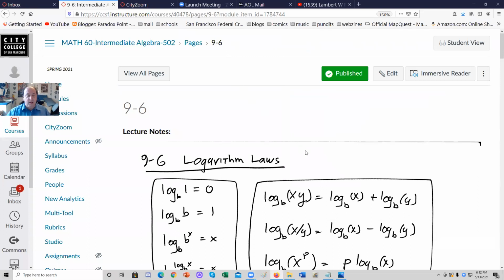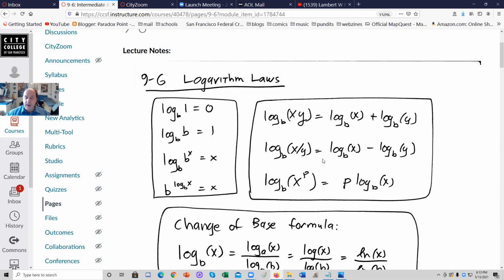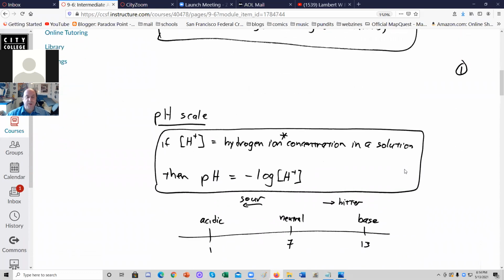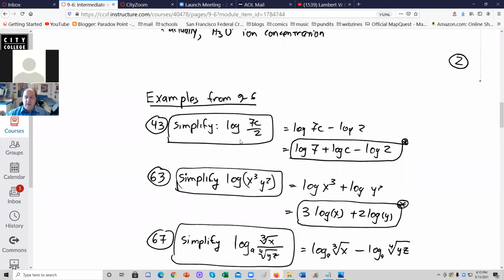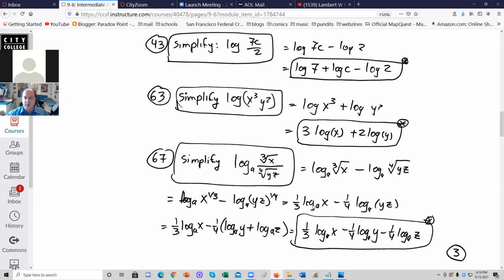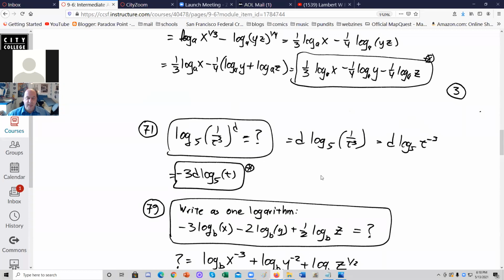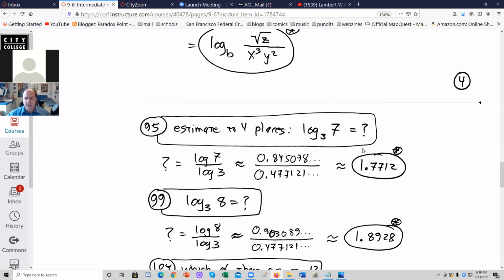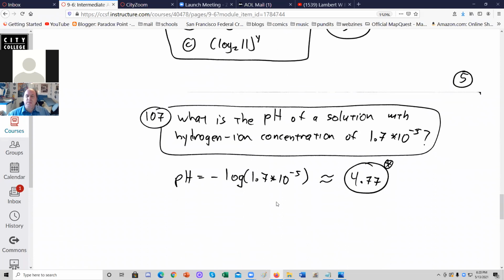intalg 9 6